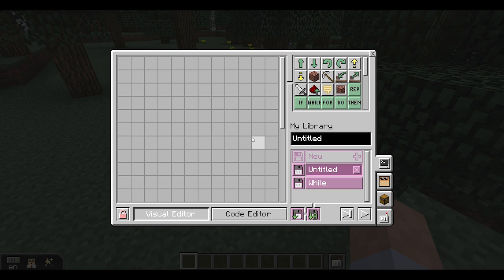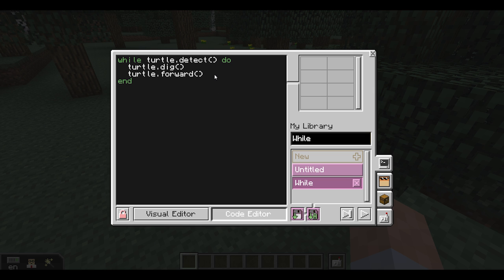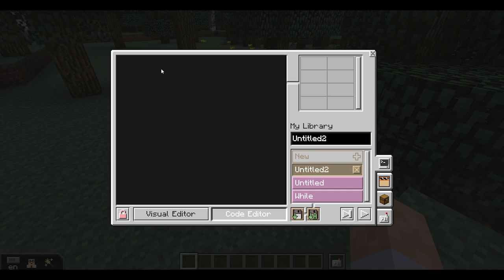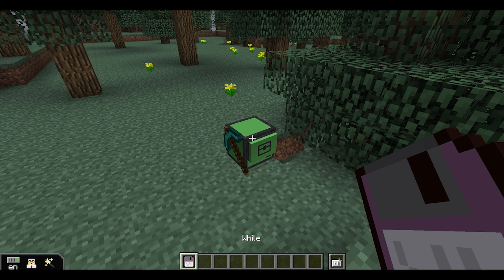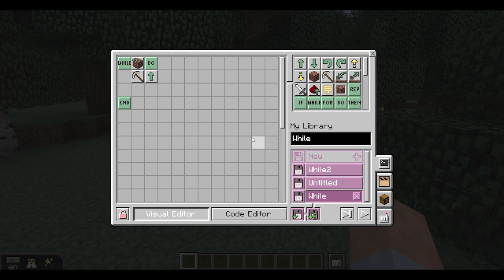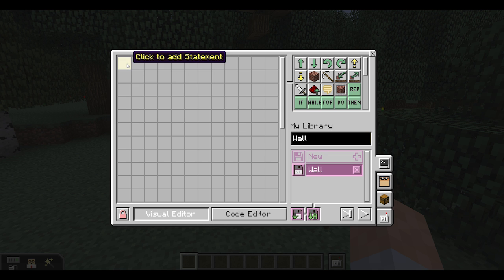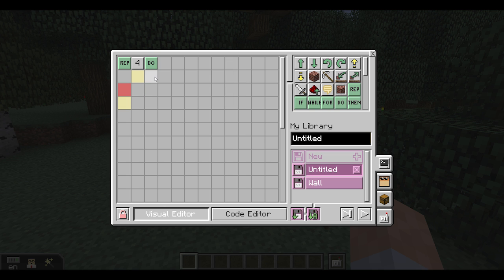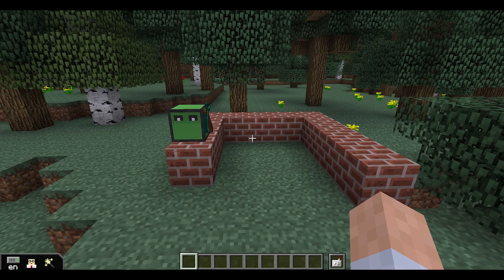ComputerCraftEdu: Taking it Further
After having mastered the basics of programing in the Visual Editor, here you will learn how to do the same and more in the Code Editor. You will also learn how to embed programs in one another and share them with other players.